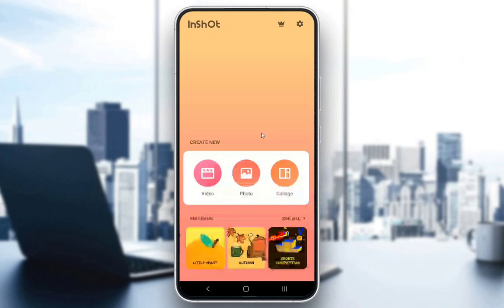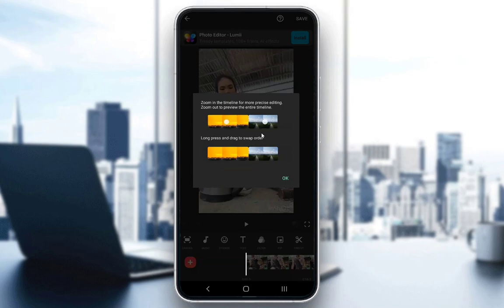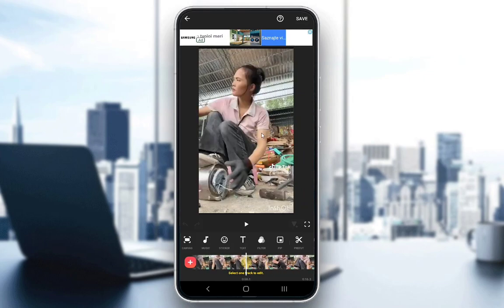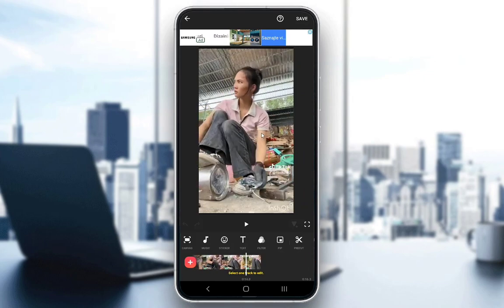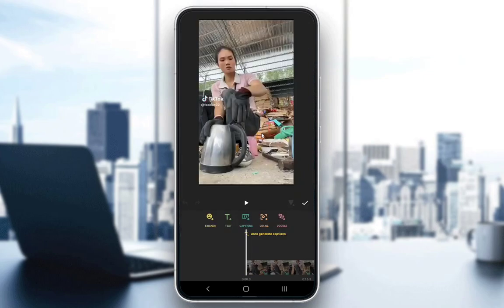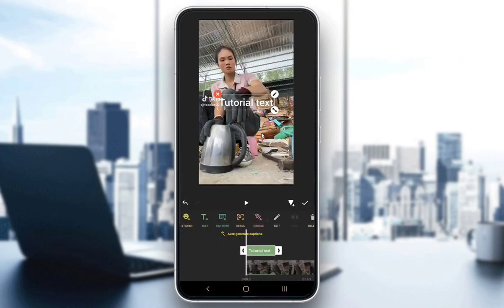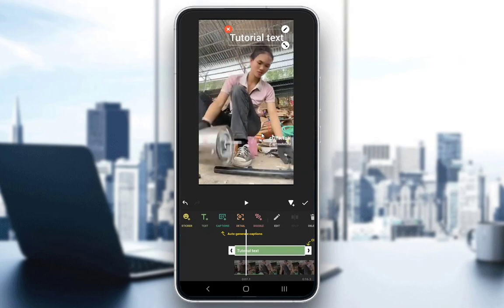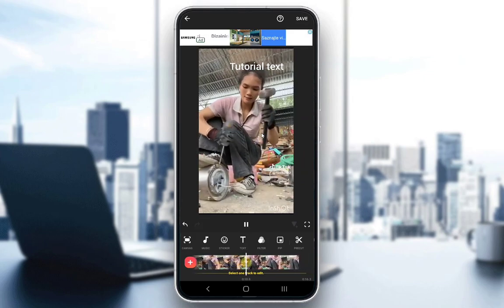How To Edit Video Inshot Tutorial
Today we talk about edit video inshot,inshot video editor,inshot app tutorial,inshot tutorial